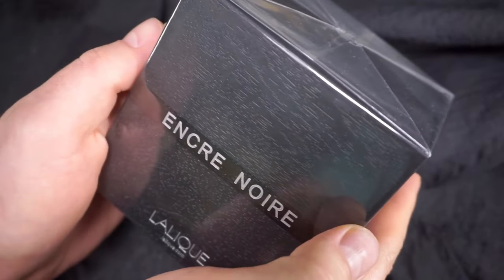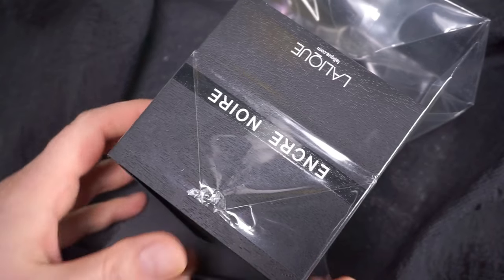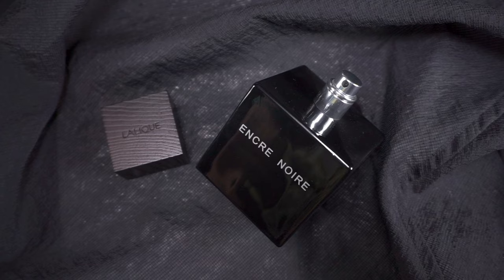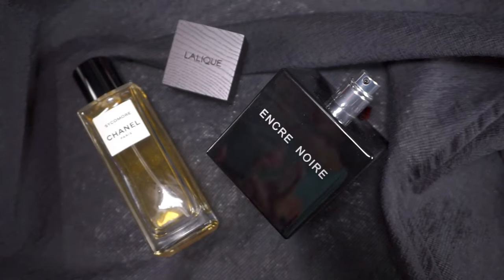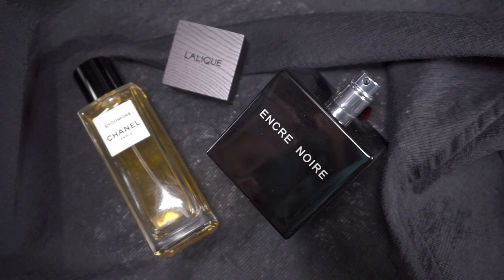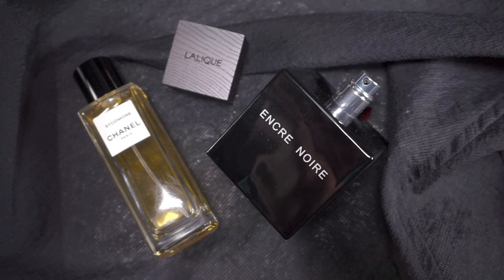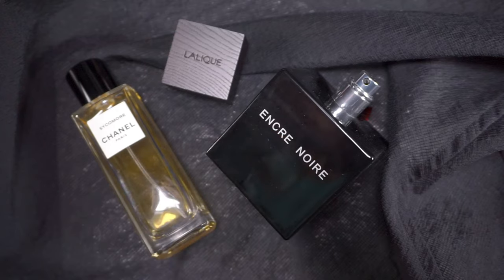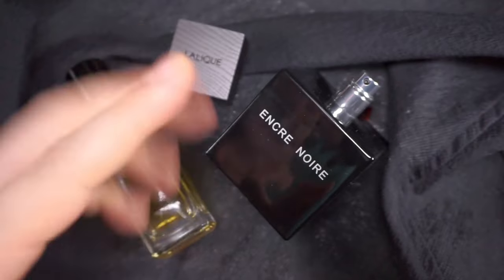Lalique Encre Noire Perfume Review and Chanel Sycomore Fragrance Comparison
Lalique Encre Noire Perfume Review and Chanel Sycomore Fragrance Comparison. This video is a re-run of my original video upload from September 15th, 2019 from my main channel as I am moving all my perfume reviews to my new channel which is dedicated to fragrances exclusively. I hope you enjoy it.

My Top 10 Halloween Perfumes - Fragrance Storytime for Halloween Season